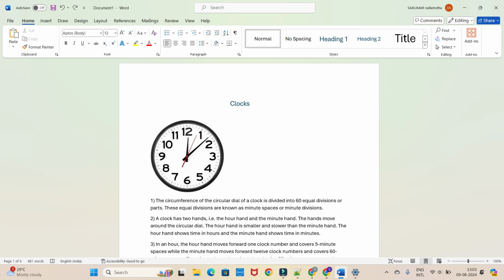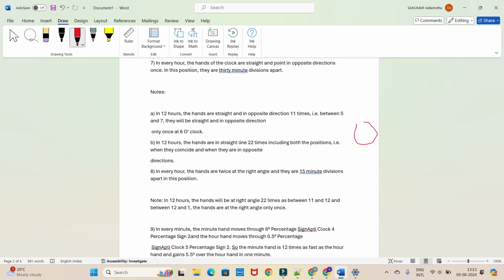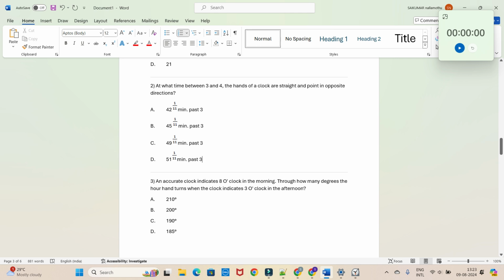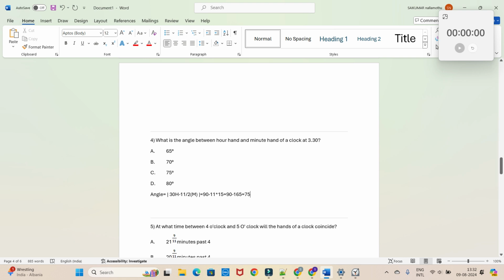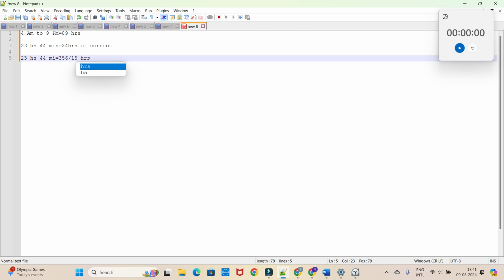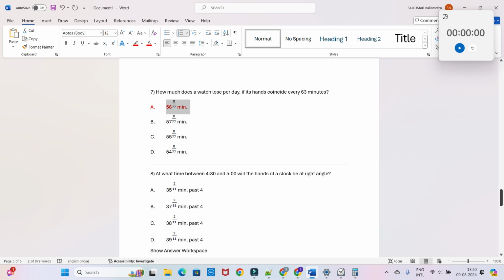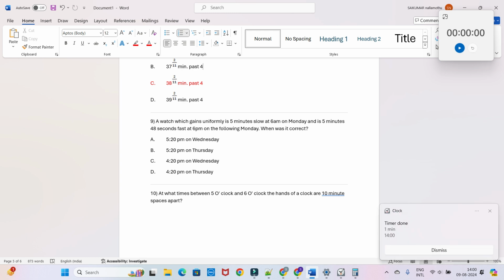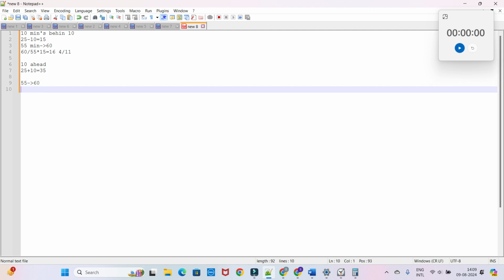Aptitude Clocks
Clearly explained on clocks concepts